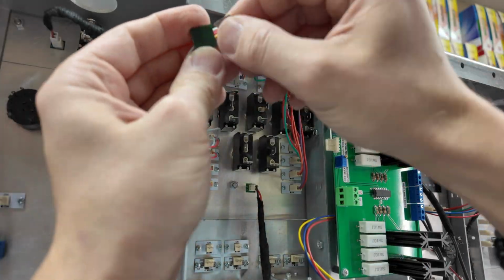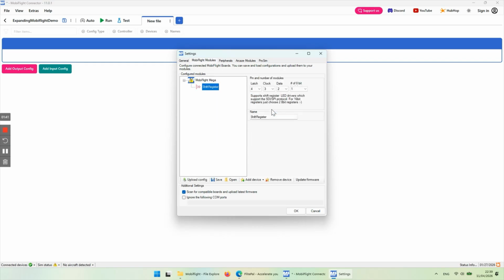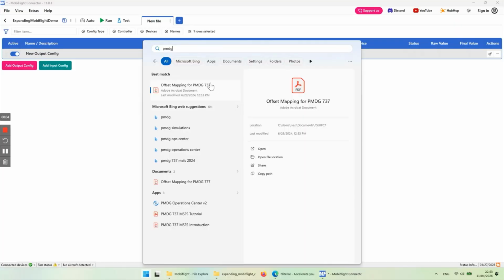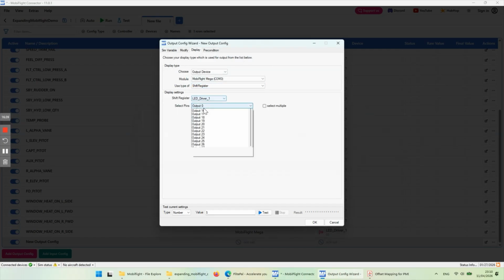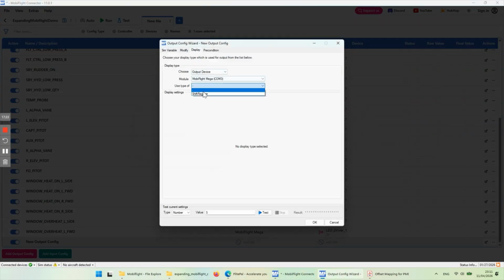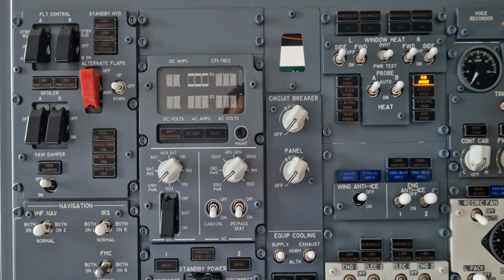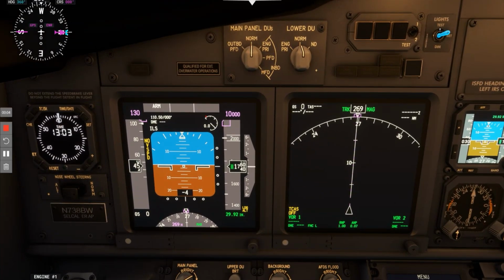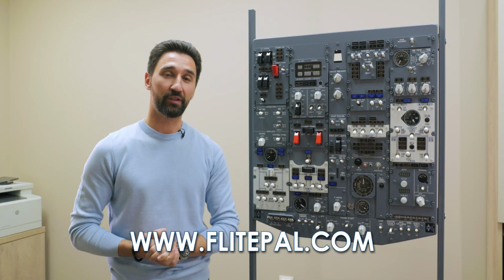Expand Mobiflight Outputs with a Shift Register | 32 LEDs Using Only 3 Arduino Pins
Expand the output capability of your Arduino Mega in Mobiflight using shift registers to control up to 32 LEDs with only 3 Arduino pins.

This step-by-step tutorial demonstrates the complete process of setting up, configuring and interfacing the hardware and software needed for some B737 indicator lights in Microsoft Flight Simulator 2020.

Featured hardware includes the FlitePal Interface Solutions LED Driver Board (green board) and Shift Register Output Expander Board (black board).

In this video you will see:
- Hardware wiring and connections
- How shift registers work with Mobiflight
- Configuring outputs in Mobiflight
- Integrating with Microsoft Flight Simulator 2020
- Testing live cockpit indicator lights with the PMDG 737NG

Software used:
- Microsoft Flight Simulator 2020
- Mobiflight
- FSUIPC7
- PMDG 737NG

This setup is ideal for flight simulator enthusiasts building custom home cockpits who need more LED outputs without increasing the number of Arduinos.